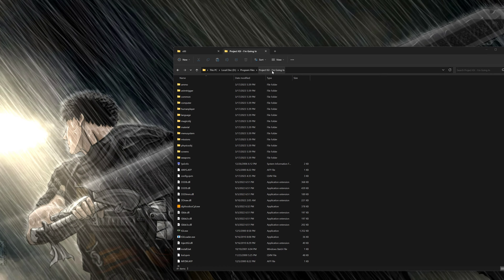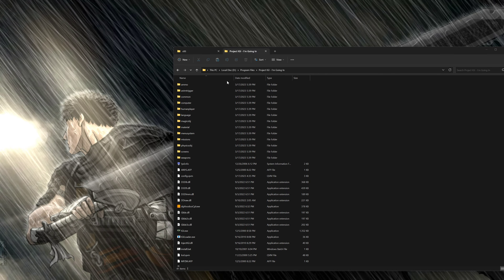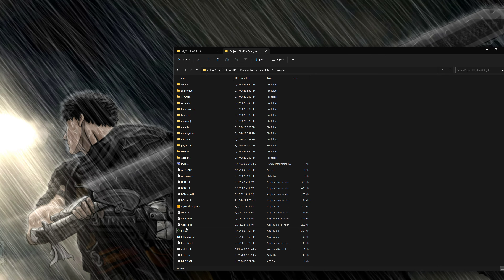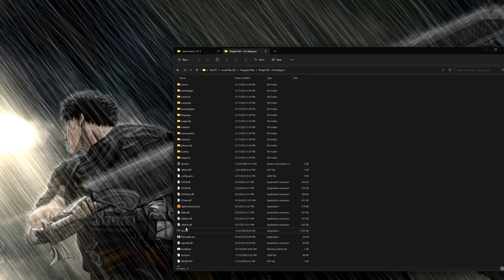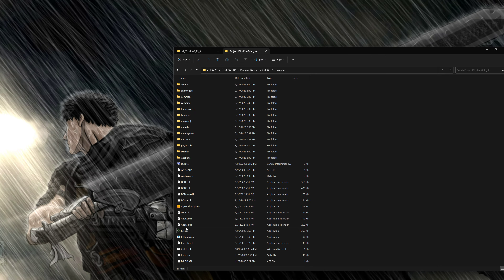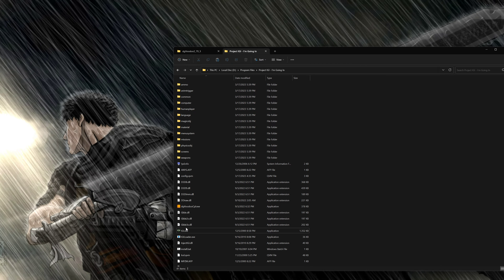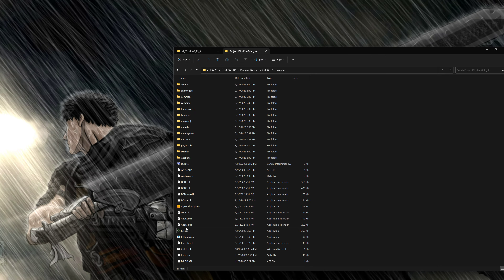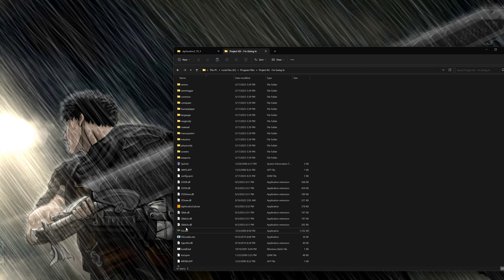How to play Project I.G.I.: I'm Going In on Windows 11 | 4k | RTX 4090 | i9 10850k | LG C2 OLED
Here you find dgVoodoo2, just scroll down and download "dgVoodoo2_8.zip

System:
Windows 10 Pro
Intel i9 10850k (non-OC but without power restriction)
ASUS Z490E
32GB RAM DDR4 3600Mhz
LG C2 42 inch OLED (4k 120hz with Gsync)